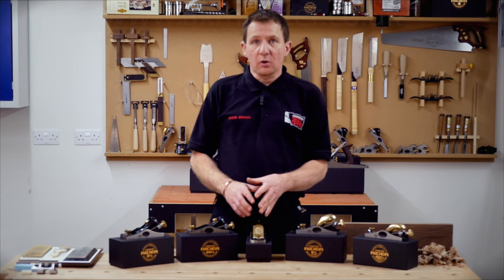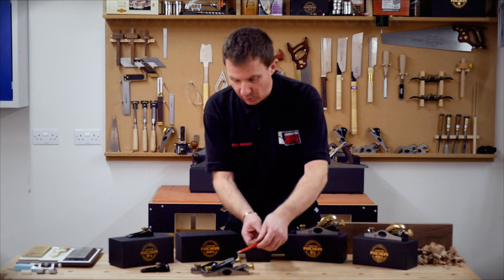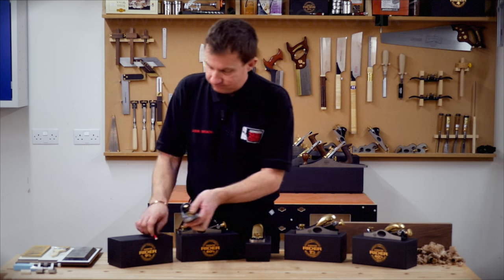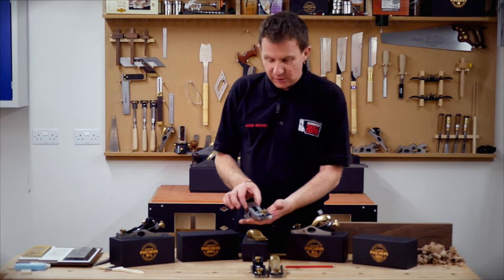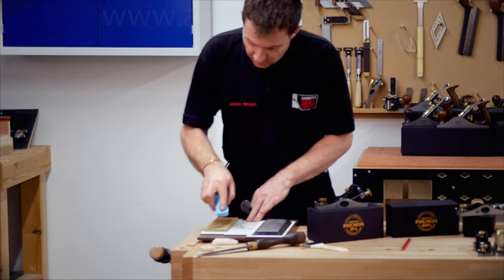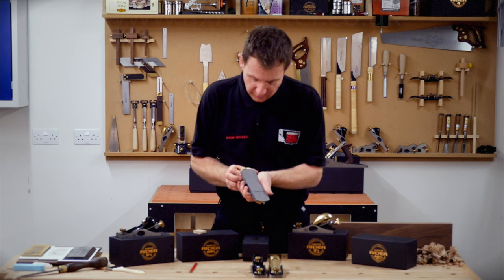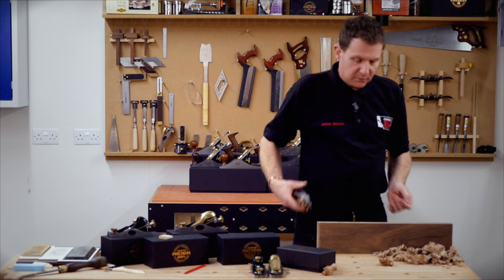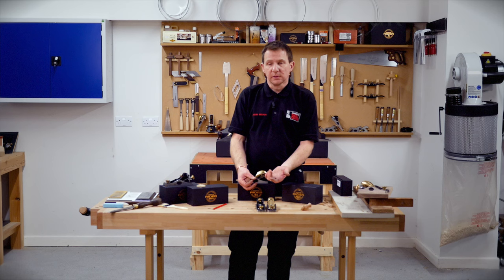Axminster Rider Block Planes - Overview of the range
In the second part of the Axminster Rider Workshop series, we take a look at the different types of block planes. Jason, our resident Skill Centre tutor and hand tool expert, looks at each plane explaining key features, what they are used for and how to get the best out of them.